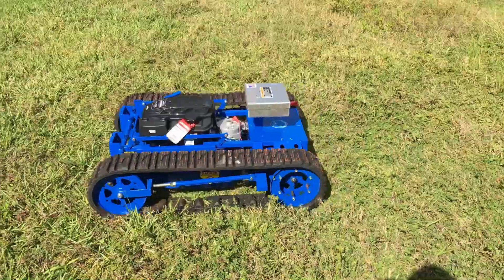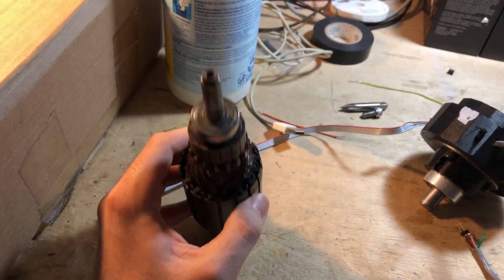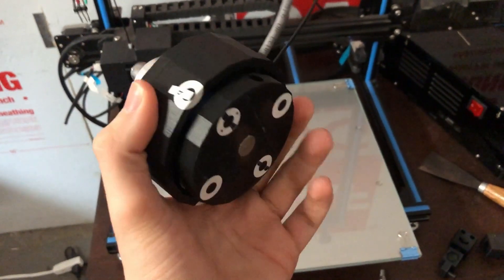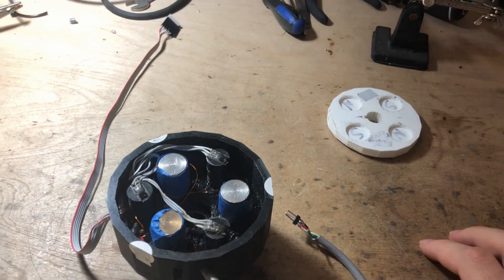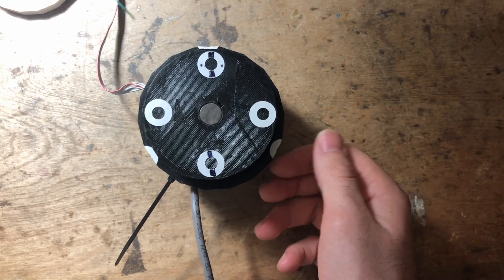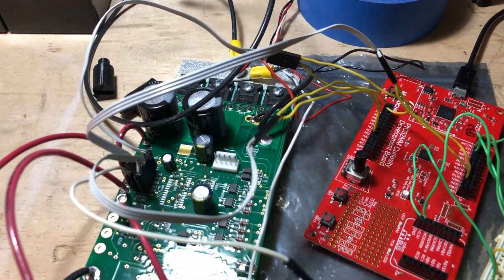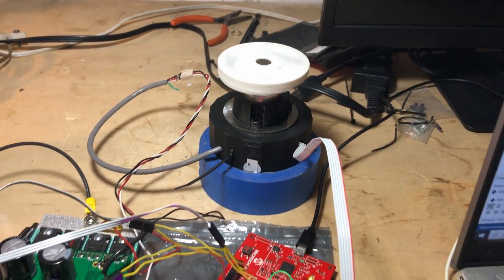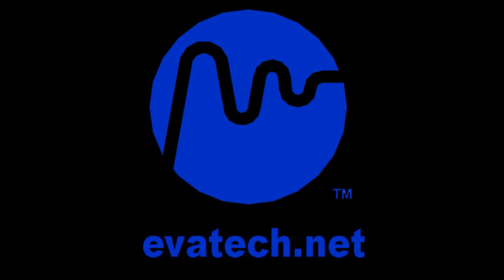EVATECH'S FIRST AXIAL BRUSHLESS DC MOTOR. MANY THANKS TO NIKOLA TESLA!!!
Exciting news! We just finished developing our first prototype for a brushless DC motor, and Tomas is here to explain how it all works